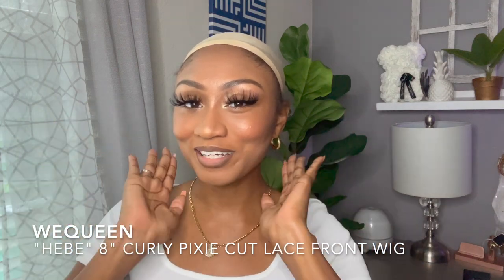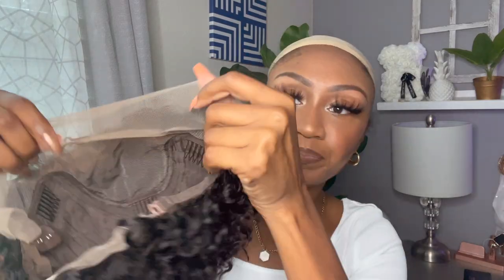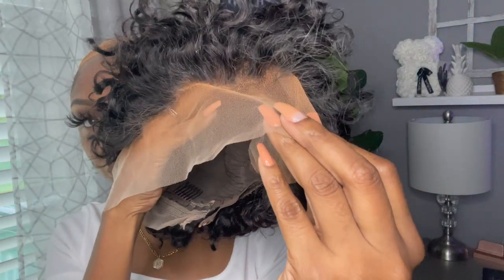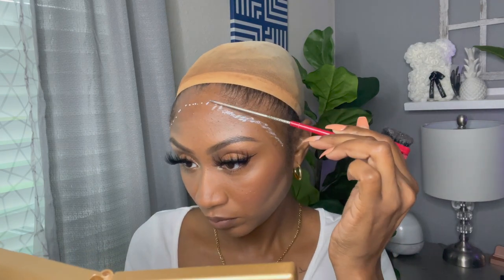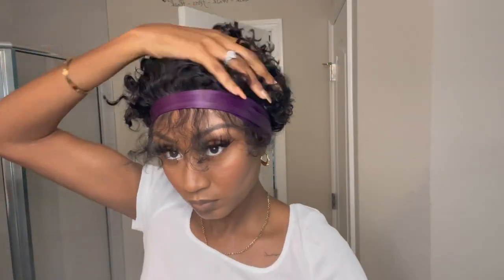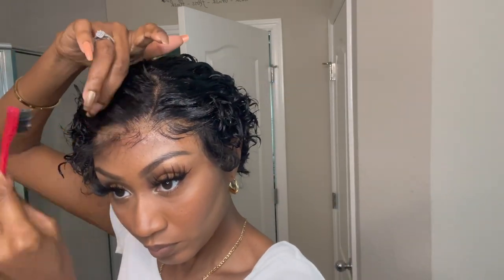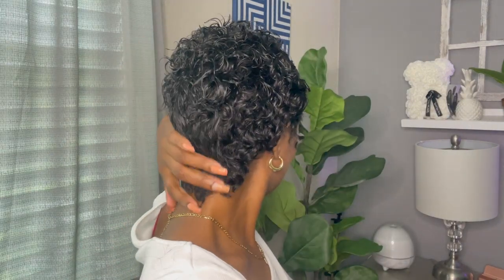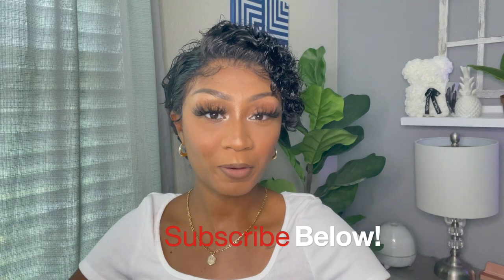BIG CHOP?? | Perfect Summer Cut! | WeQueen Short Curly 8" Pixie 🔥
0:00 Intro
0:32-4:04  Info & Unboxing
4:04-9:17 Products & Installation
9:17-12:49 Styling
12:49-16:11 My Final Thoughts

TO GET THIS WIG
a.Pre-plucked Already
b.Hairstylist Customized color
c. full density(This wig especially use 180% density)
d.clear lace and this lace fit for skin so much and melted into Scalp
c.No baby hair
d.13x4 Lace front wig

Thanks so much for tuning into our channel! Thank you for helping me grow my channel!
Camera: Canon Powershot Mark G7 X Mark ii
Iphone 12 Pro Max
Software: Imovie | Videoshop

Let’s get this video to 200Likes! 👍🏼

***Hair or products shared in this video express my OWN TRUE, honest, personal views, opinions & experiences. Items were sent to me for review unless otherwise stated. I may receive a small percentage that I use to invest back into my channel to help me continue to bring you all great content! Thank you for your support!**